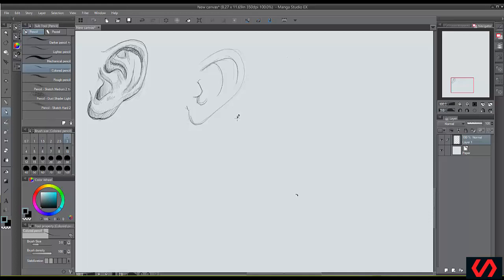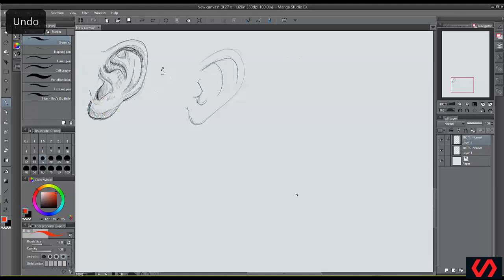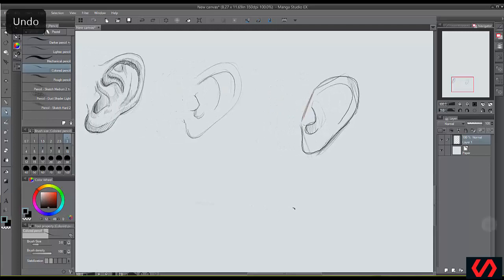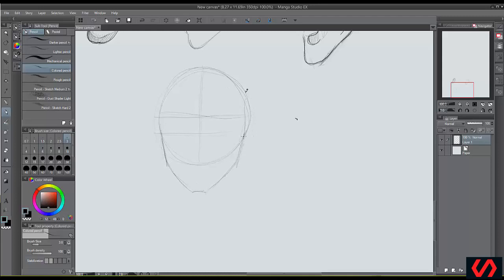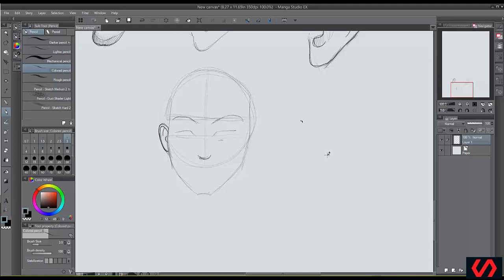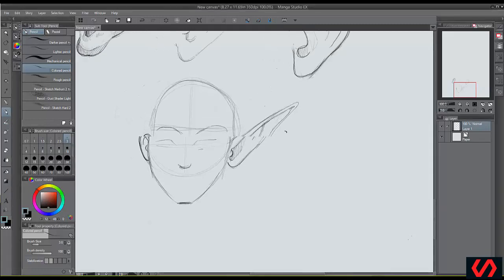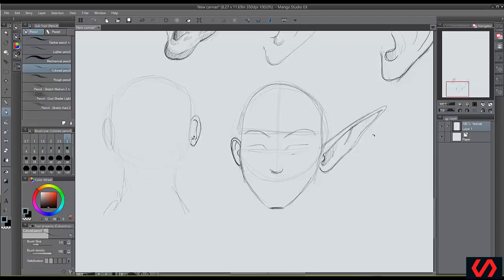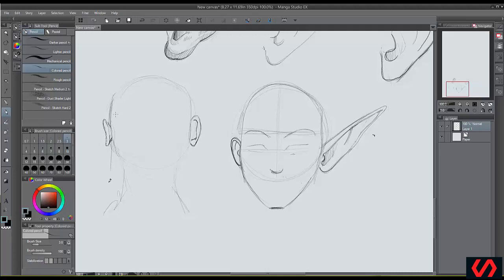How to draw pretty ears the basics | (Clear Explanation)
Hello Friends
This video is about How to draw pretty ears the basics | (Clear Explanation)

*Draw pretty comic faces
*Draw eyes, nose, hair, lips, etc that look pretty
*Use a simple formula for always drawing a pretty face
*Draw pretty faces from different angles

Requirements
You only need to know the basics of drawing to take this course
Before starting this course, you must only need to know the basics of drawing

So, you have been searching for ways to draw pretty comic faces. You can stop. You found it. This course teaches everything you need to know in order to draw pretty faces for comics books, or just pretty faces in general.

This course is created for the beginner, but even an advanced comic artist can get something from it. It is taught in an easy to grasp way. I teach the how's and whys to draw things, which is really important and lacking in most “how to draw” courses.

Each lesson tackles one concept, then gives an exercise to do so you not just get the concept, but get better at drawing pretty faces.